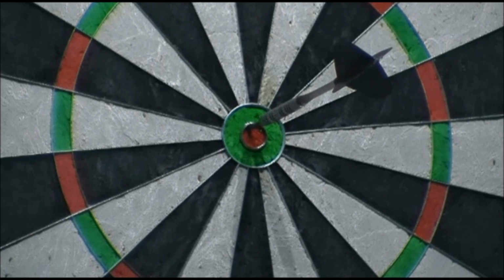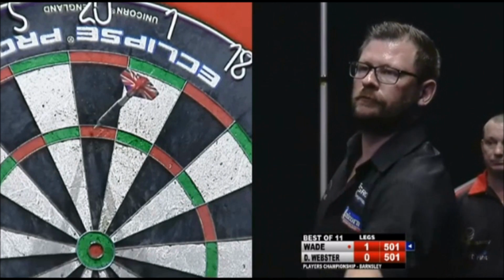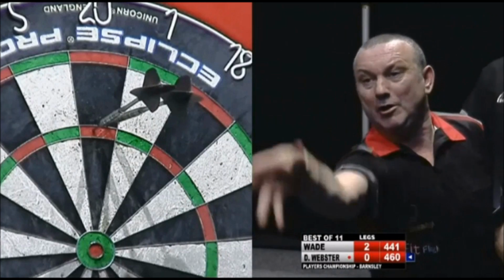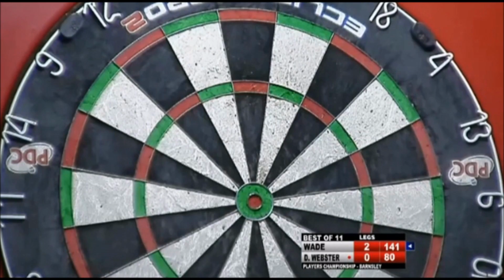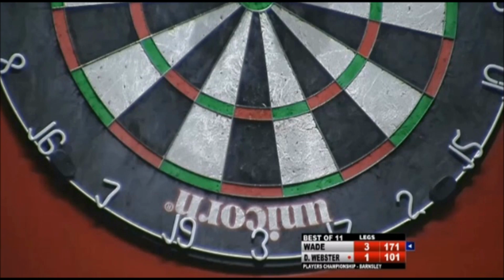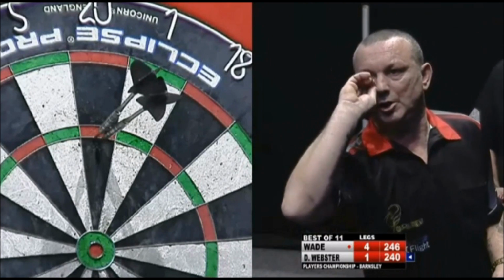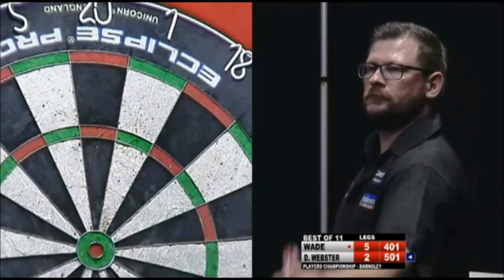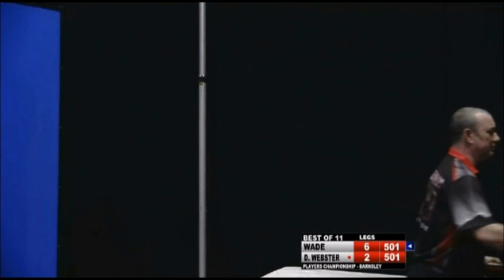2016 Players Championship #19 - James Wade vs Darren Webster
Few matches from last friday in Barnsley... this is the third round match between James Wade & Darren Webster.